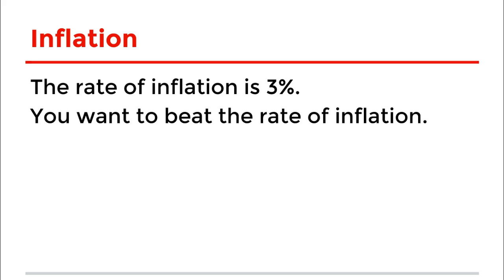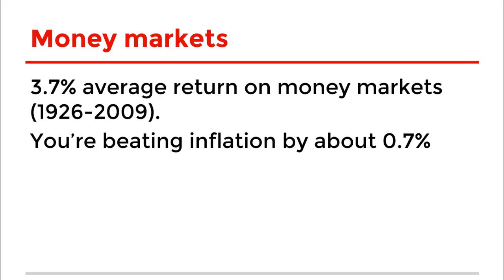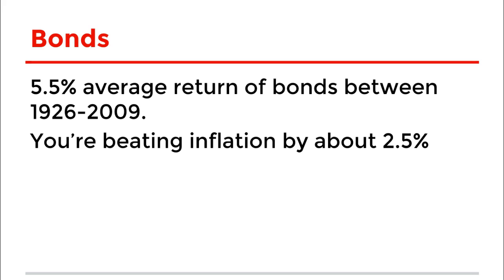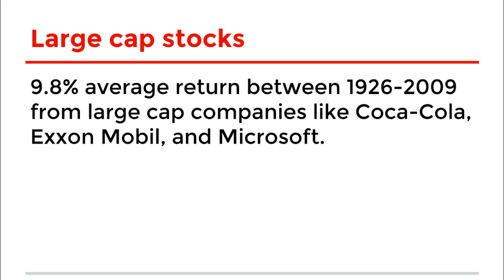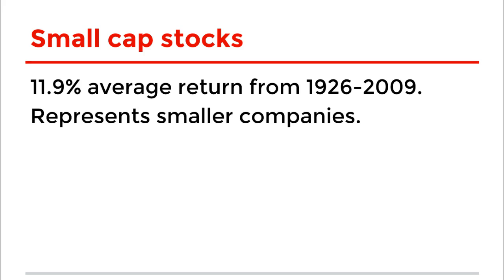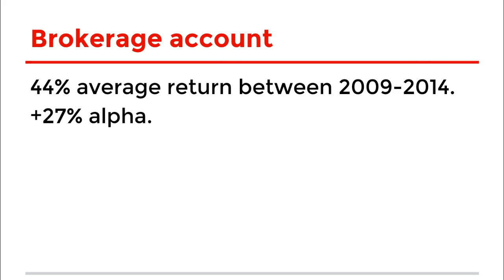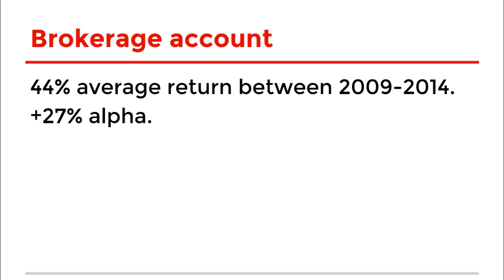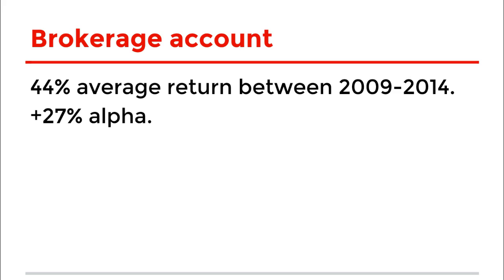Learn Stock Market History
Premium Membership:
New courses every month, unlimited access to all courses, cancel anytime.

Coaching:
How can I help you in your part-time portfolio income? I’ve got a variety of “work with me” plans to help you out, no matter your budget.